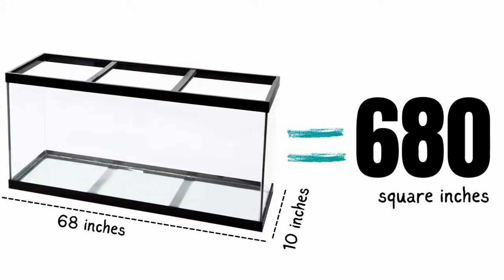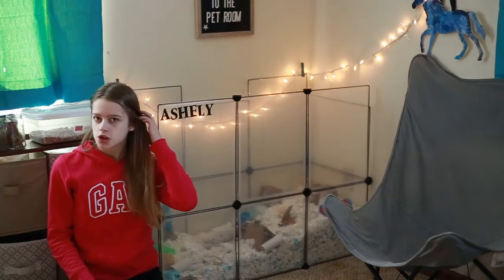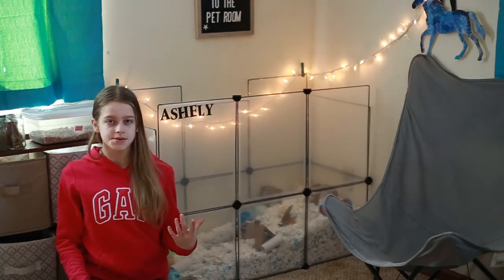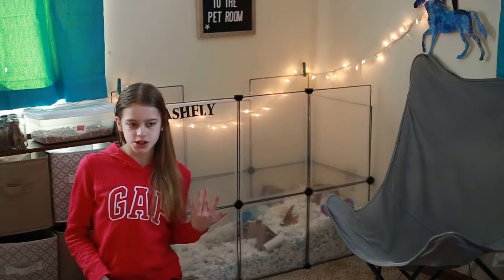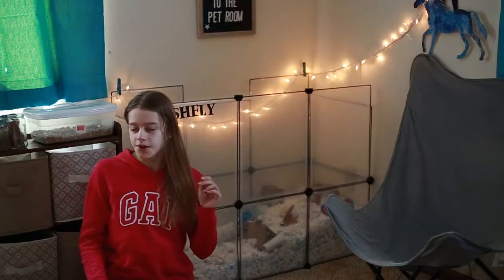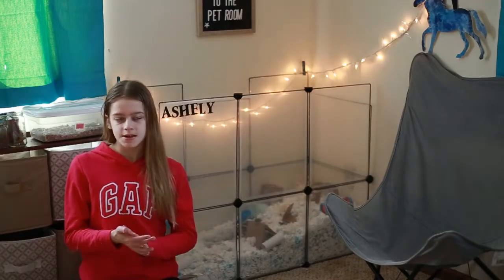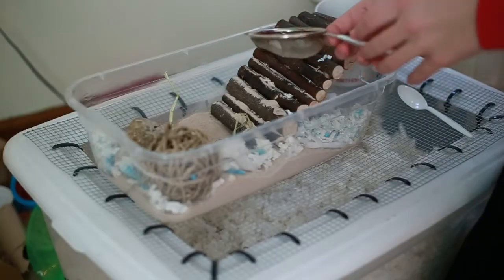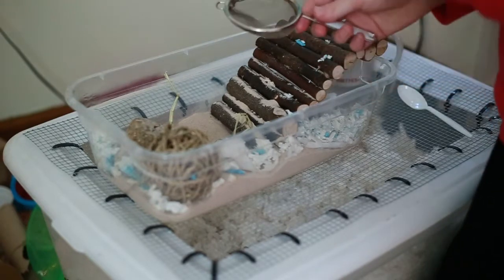How to: Spot-Clean a Hamster Cage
One of the most important tasks of owning a hamster is weekly spot-cleaning your hamster's enclosure. But what if you don't know how?? That's okay! Because in today's video I teach you guys the proper way to clean a hamster cage.

Cleaning spoons: 🥄

Chapters:
0:00 Intro
0:38 Take everything out of the enclosure
1:16 Use a plastic spoon to pick out Waste and soiled Bedding
1:47 Add bedding
2:07 Refill Water dish or bowl
2:26 Spot-cleaning sand bath
3:38 Rinse off any wheels or ceramic pieces
4:11 Put back all your hamster accessories back into the enclosure
6:23 Feed your Hamster
6:57 Outro